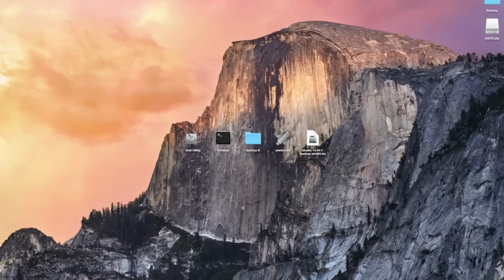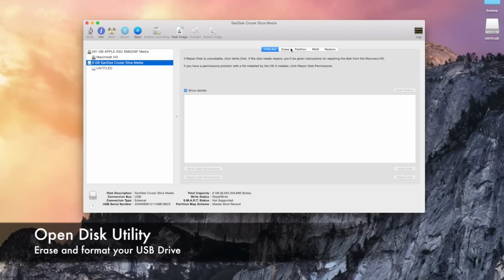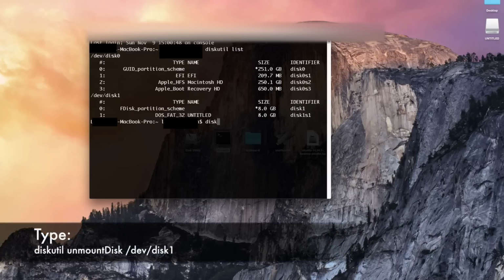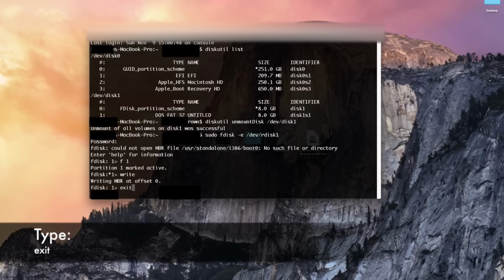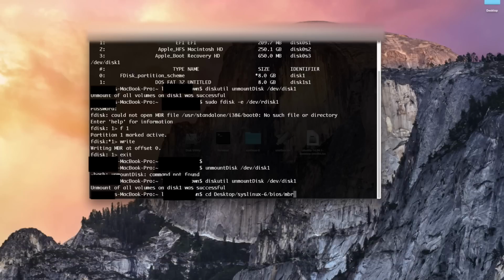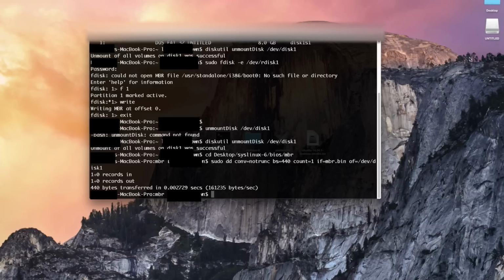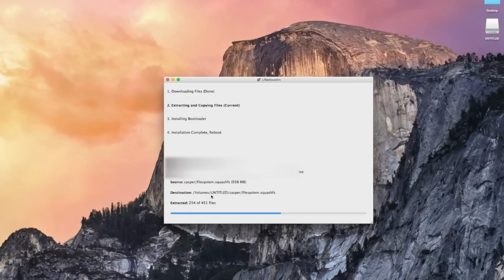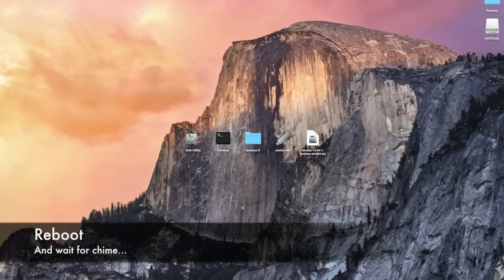[HOW TO] Linux Live USB With Persistence [Mac]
In this video I tell you how to create a live USB with persistence, on a Mac!

--V--  More Info & Links Below  --V--

•Unetbootin (You can use other loaders, but I recommend this one!)
•8GB USB Stick (UK)
•16GB USB Drive (US)